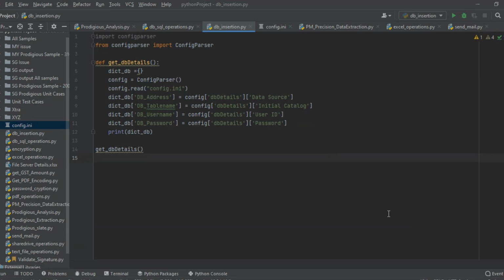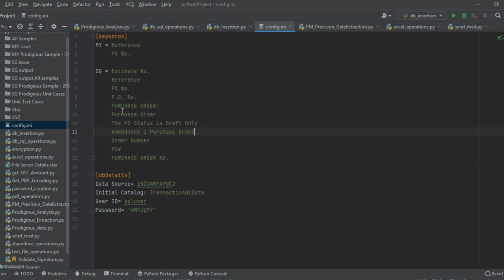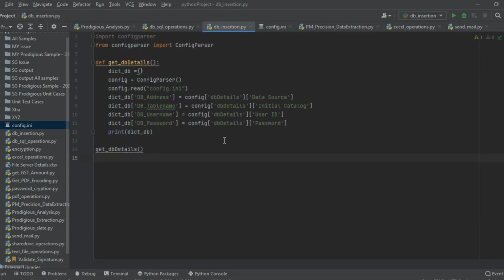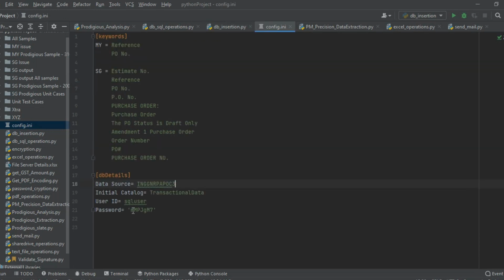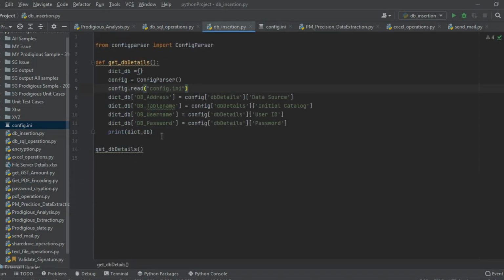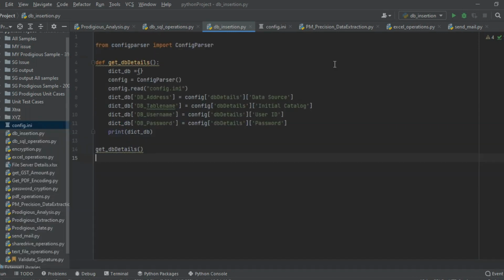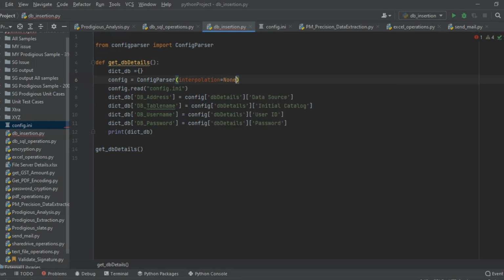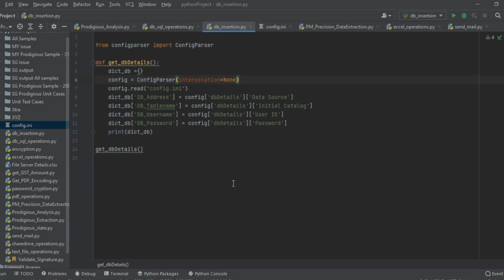Python configparser - How to get data from config file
In this video you will learn how config.ini files look like. what is the use of it and how to get data from config file into your python code.